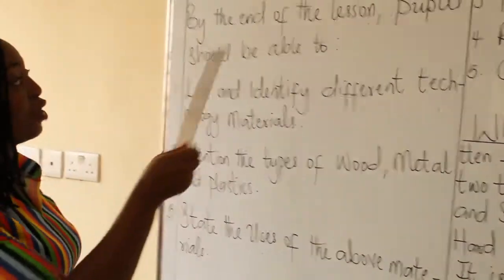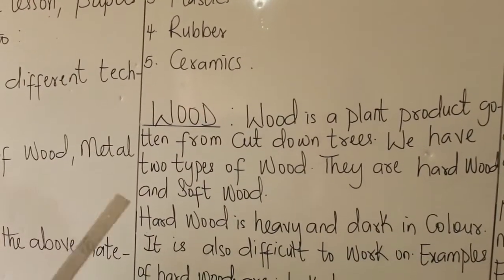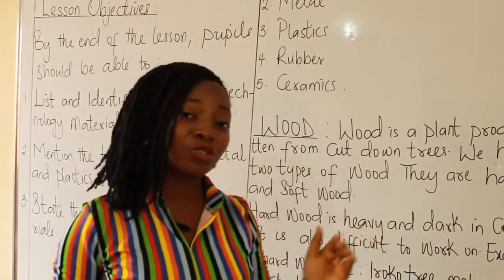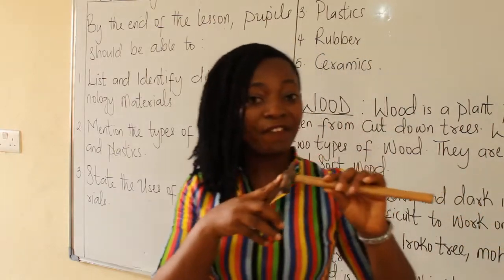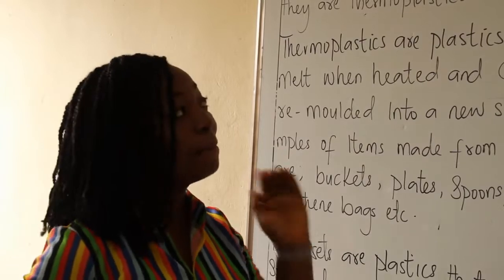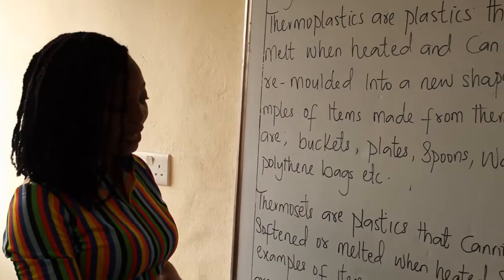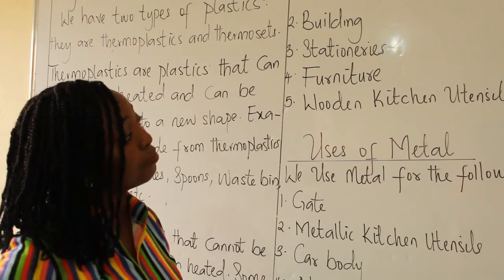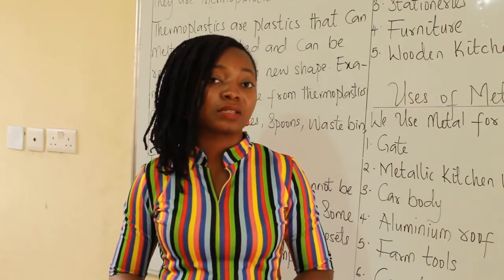Basic Science Lesson for Primary 5. Copyright: Sleek Angels International School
Subject: Basic Science
Class: Primary 5
Teacher: Mrs Peace Hope
Duration: 23 minutes, 31 seconds